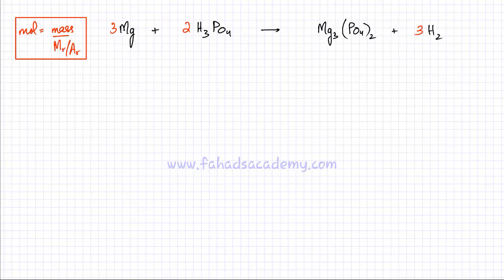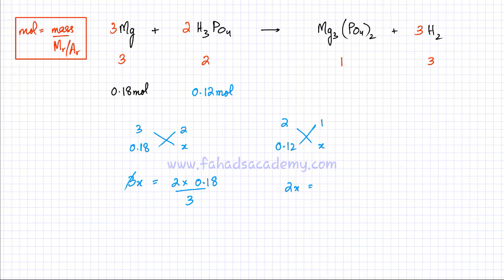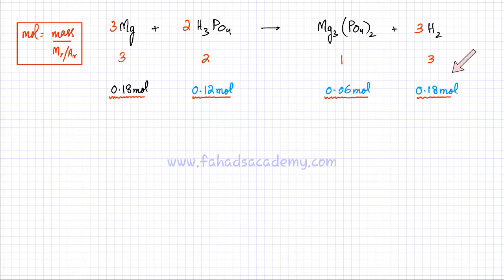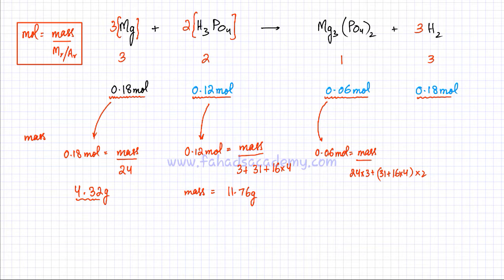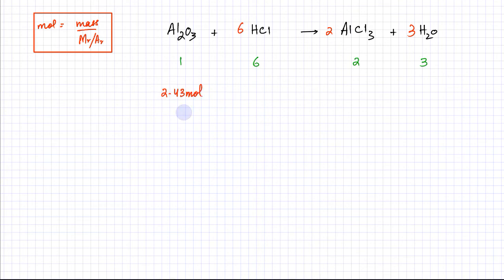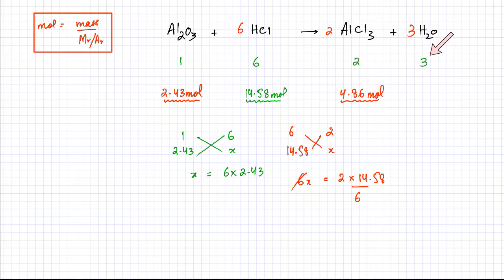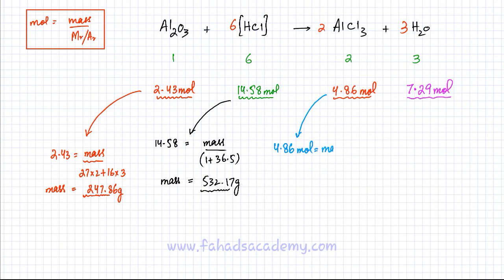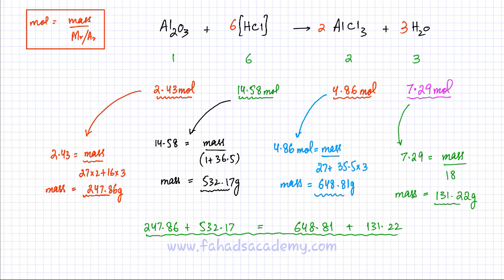Basic : Moles, Mass & Equations : Part 2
In this lecture, we will continue with more examples relating moles, mass and equations. Ratio of coefficients in the equation would be used to find moles of reactants and products and then we will convert those moles to mass using moles = mass/(Mr or Ar)